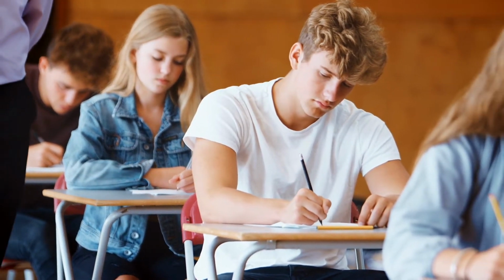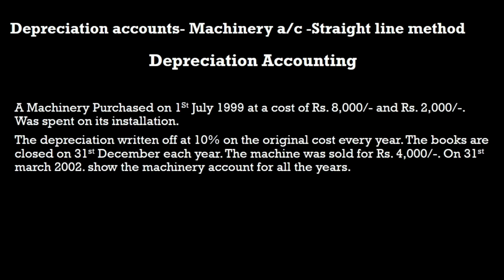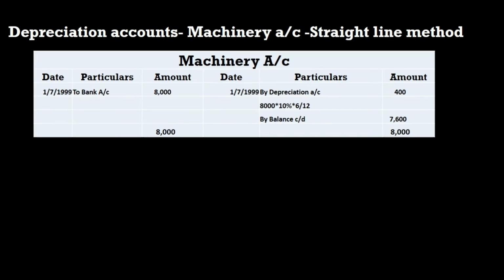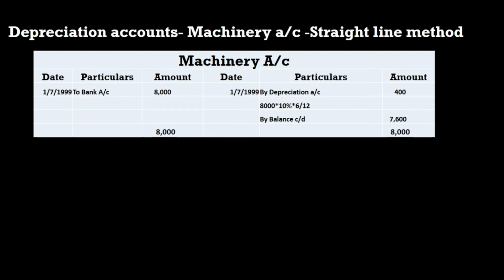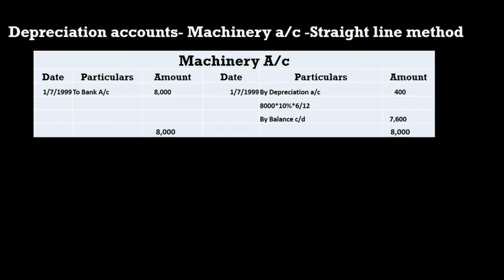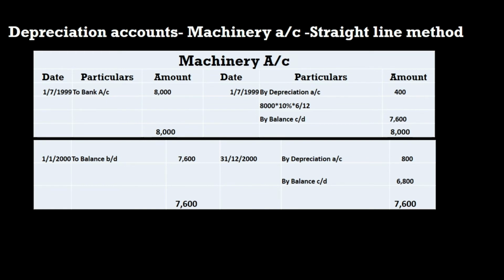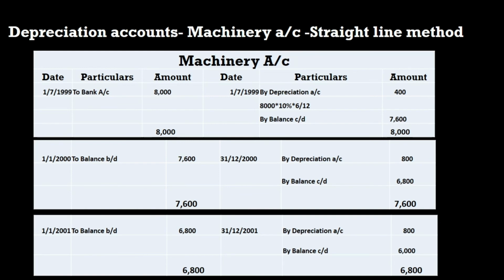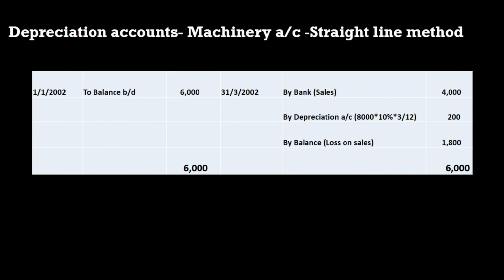Machinery Accounts Straight line Method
Machinery Accounts  Straight line Method @NobleXInfinityLabs